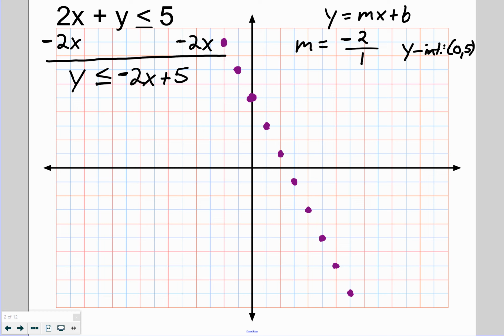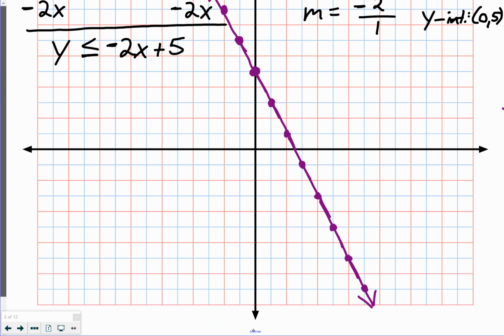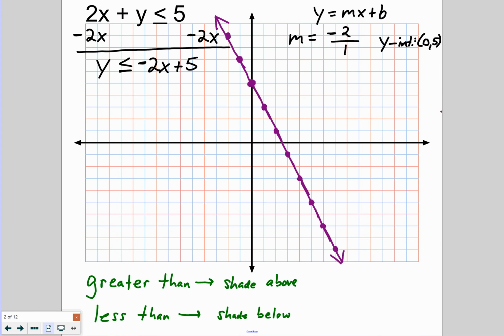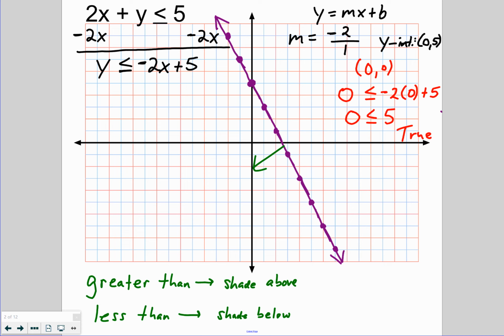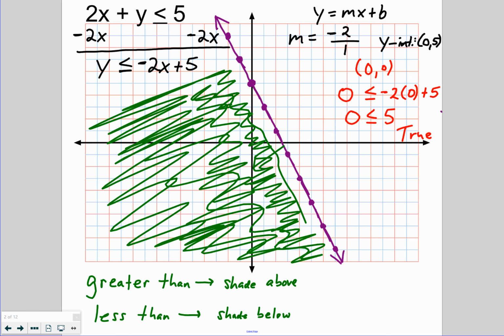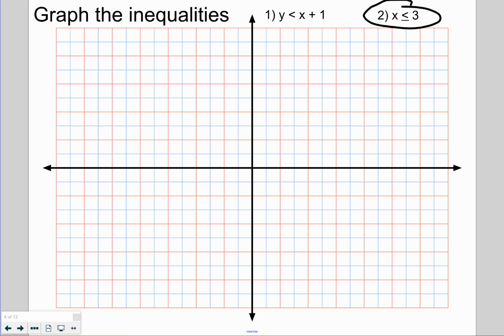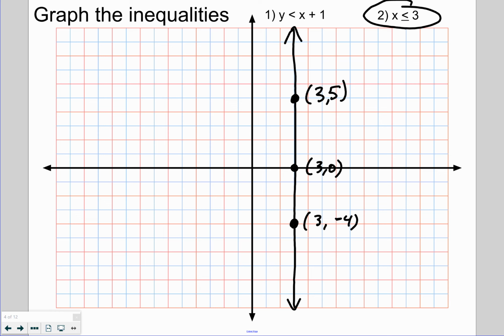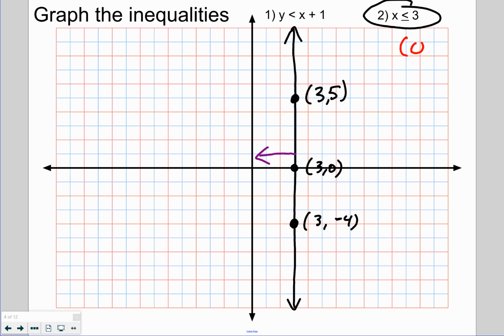2.5 - Graphing Linear Inequalities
graphing inequalities, shading